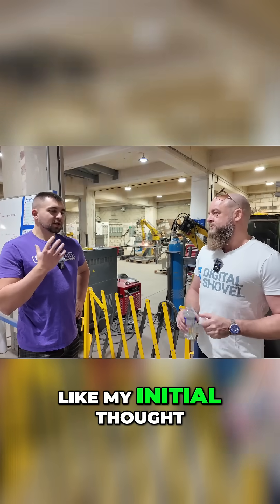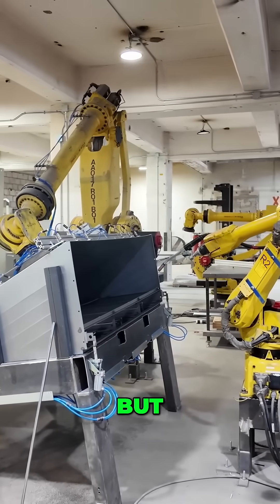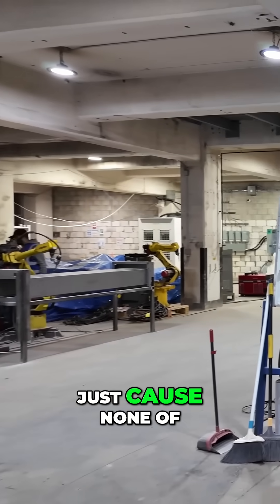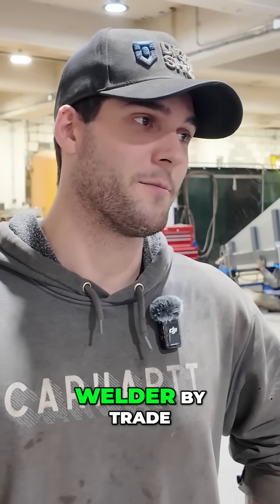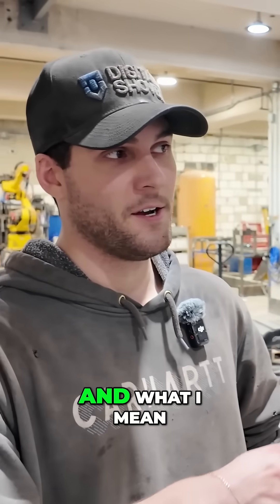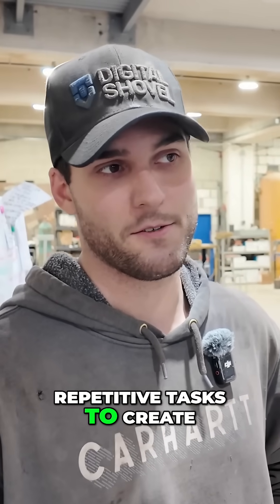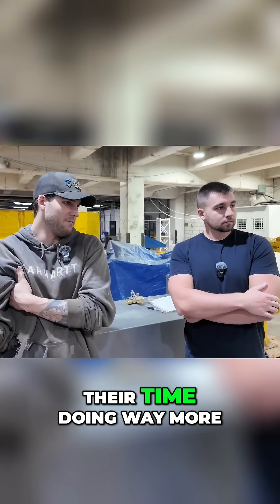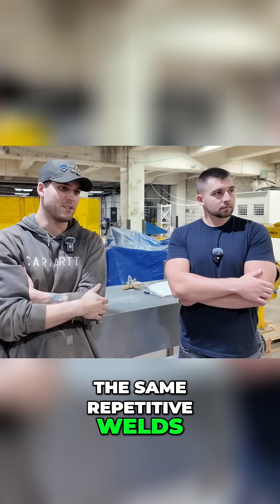Welding Automation: Making Welders' Lives Easier (and Faster!)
Robotics automation removes repetitive welding tasks, allowing welders to focus on real-world problem-solving. Phase one automation cells create pods faster, improving efficiency and freeing up talent.